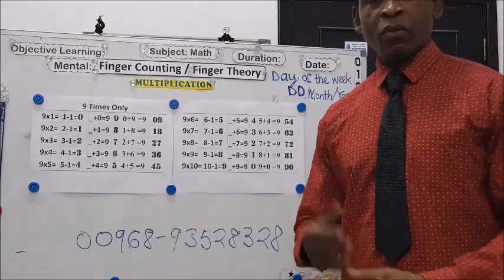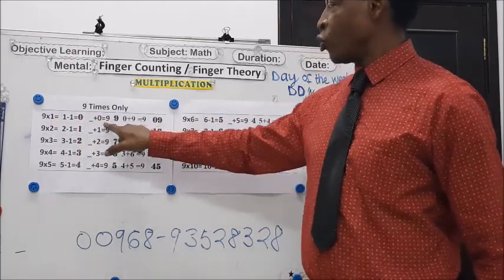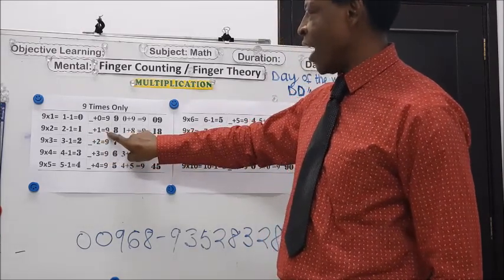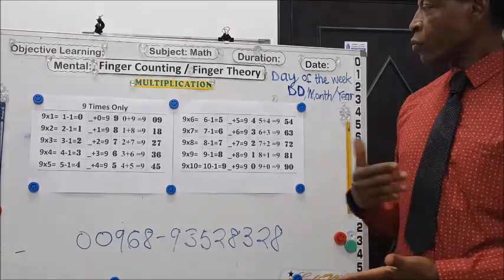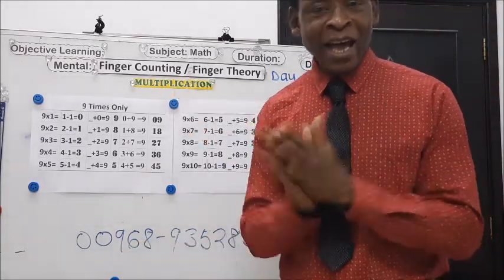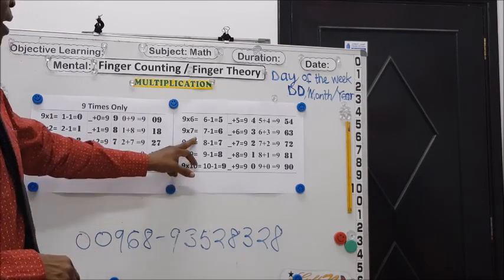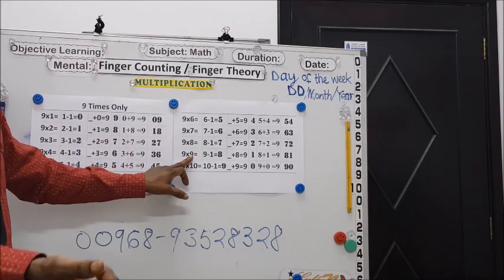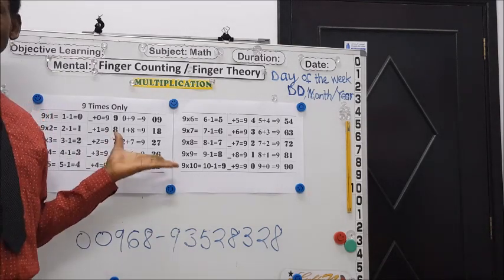FINGER COUNTING - MULTIPLICATION 9x Part 2